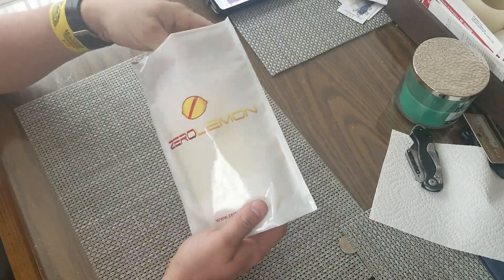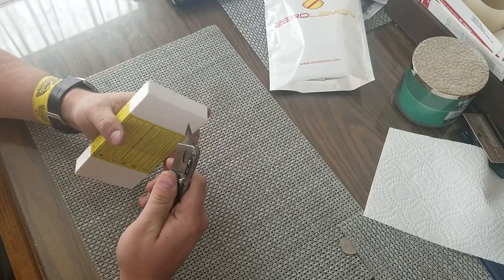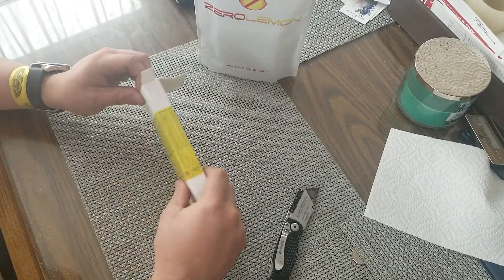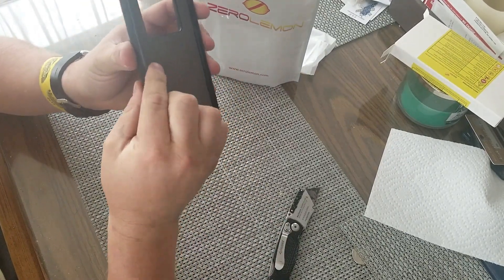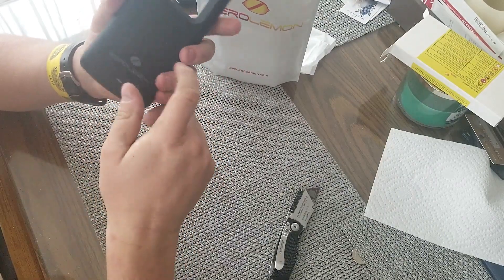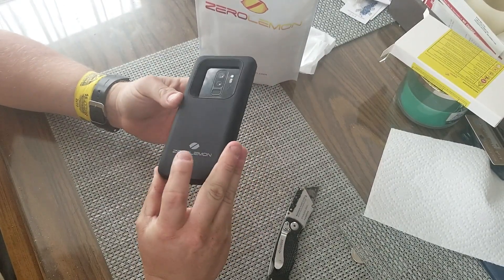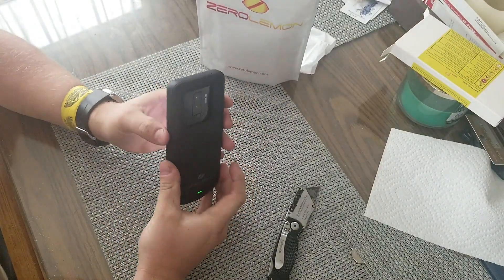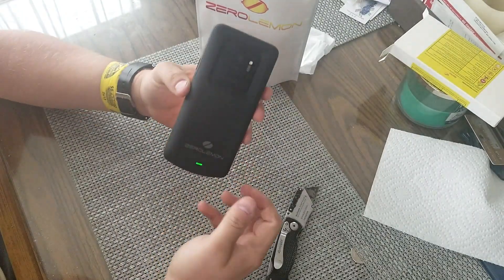Samsung Galaxy S9 Plus Battery Case, ZeroLemon Slim Power 5200mAh Extended Battery - Unbox Thoughts